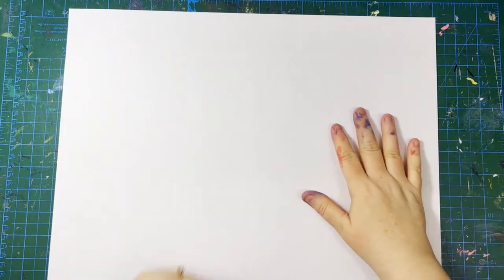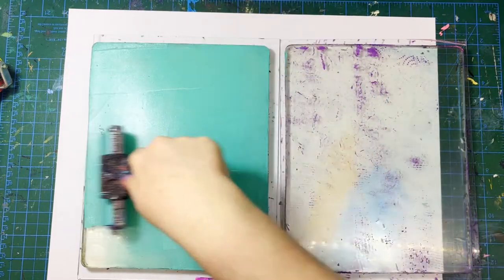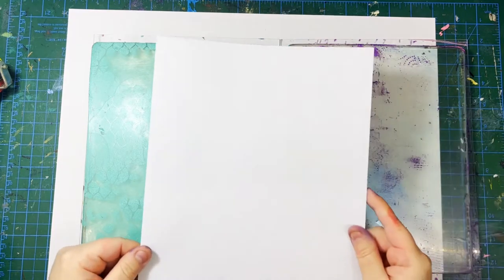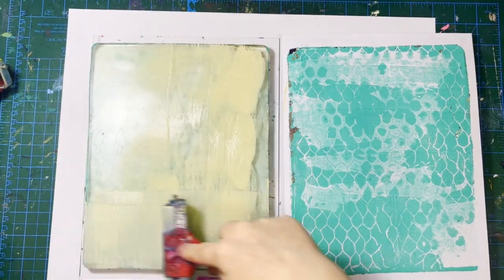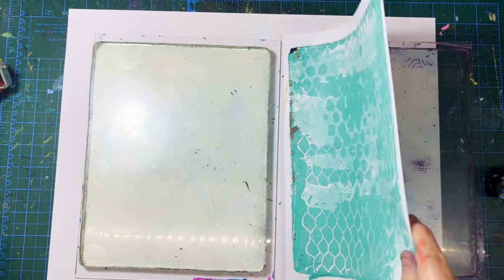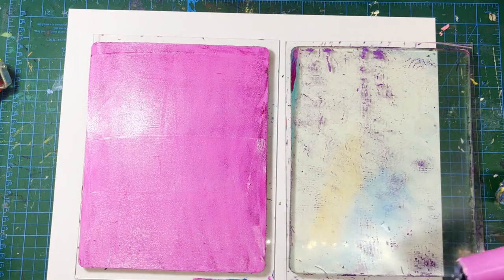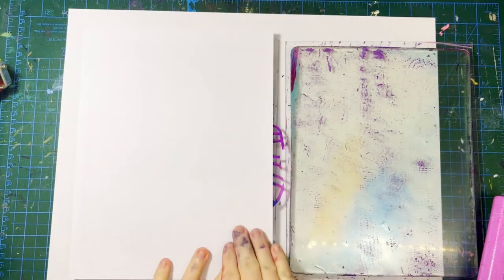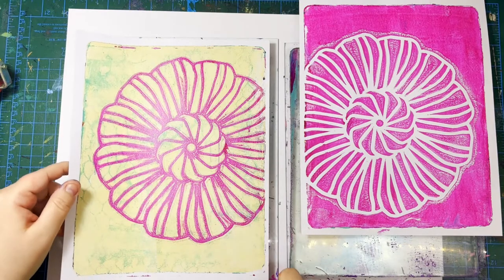Getting Started in Gel Printing - A Gel Printing Tutorial for Beginners!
Getting Started in Gel Printing. In this video, I will teach you what is gel printing and how to use the gelli plate. This gel printing tutorial will get you started in gelliprinting, and show you how to use the gelli printing plate. It’s gel printing for beginners 101!

Jennifer Akkermans is a mixed media visual artist, specializing in Intuitive Printmaking using acrylic paints on a gel plate. Jennifer's work is instantly recognizable through its use of bright, bold color and pattern. She makes her own stencils to use in her gel printing, and loves to use found objects to create texture.

🎨 Stencils and Artworks in this video available for purchase: 🎨
Flower Pinwheel
Flower Mandala 2

Jenniferakkermans.com
Etsy (svg stencils, digital collage printables):